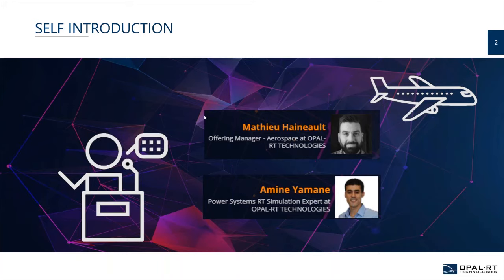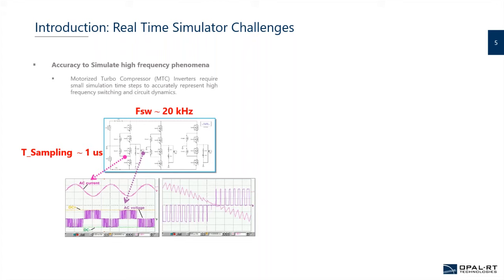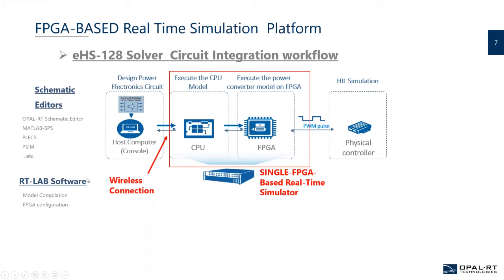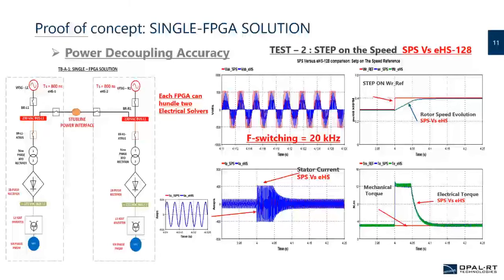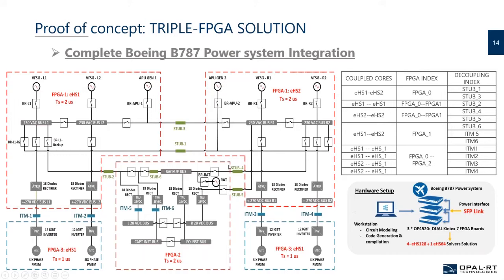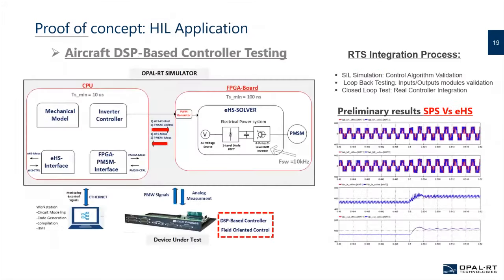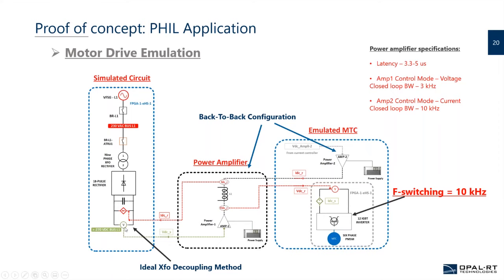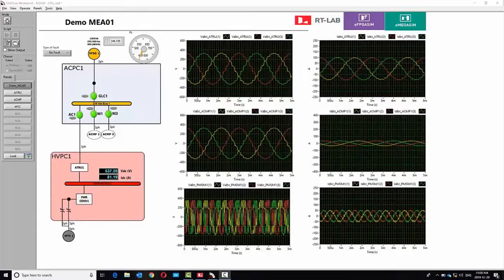DEMO | More Electric Aircraft (MEA) OPAL-RT Toolset Demonstration | Learning Journey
OPAL-RT offers a range of solutions in real time digital simulation to aerospace manufacturers and suppliers seeking to improve their aircrafts’ performance, reliability, fuel efficiency and to reduce operating and maintenance costs. More Electric Aircraft (MEA) and, ultimately, all-electric aircraft are now emerging and leading the way within the aerospace industry, and OPAL-RT is helping them by increasing the reliability with real time simulation tests.